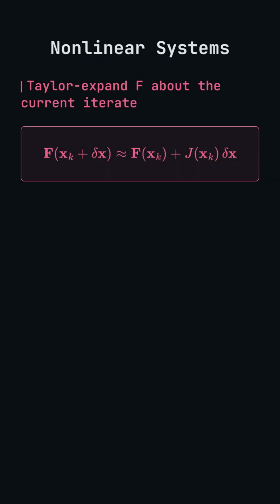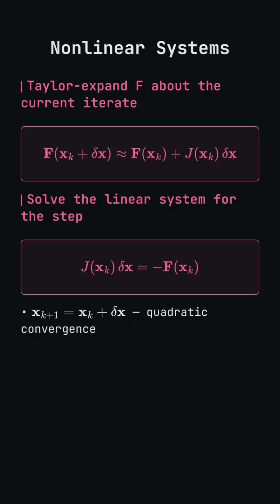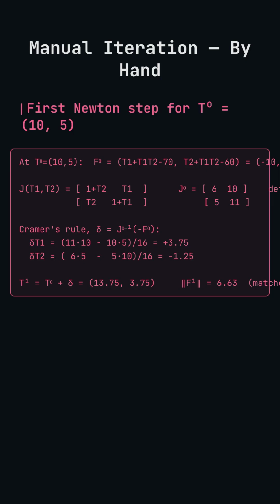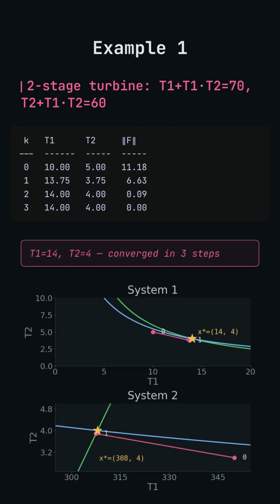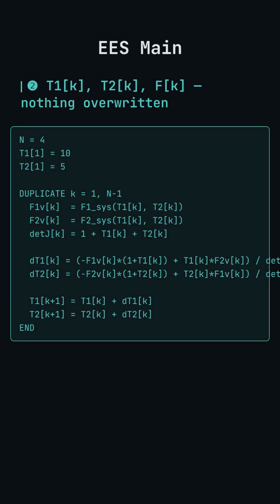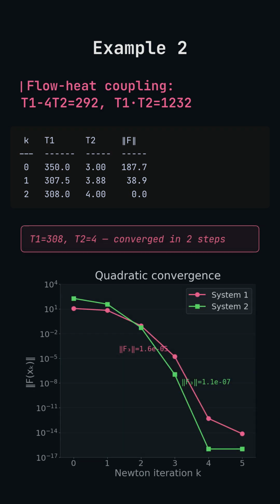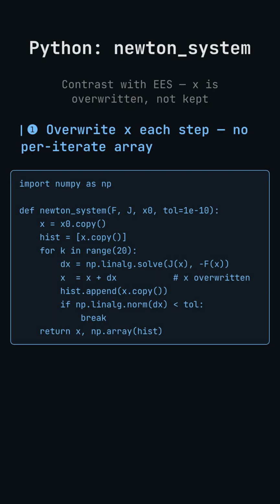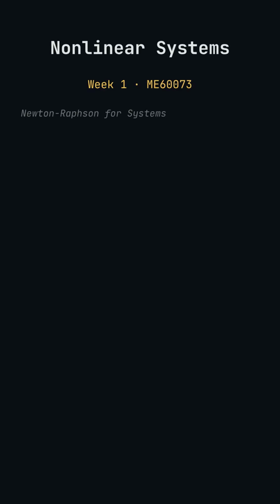Root Finding - system of nonlinear equations using Newton-Raphson method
This is a short video on finding out roots of a system of non-linear equations using the Newton-Raphson method.